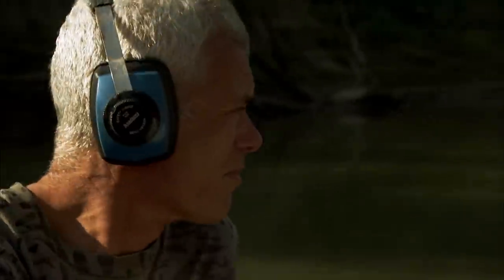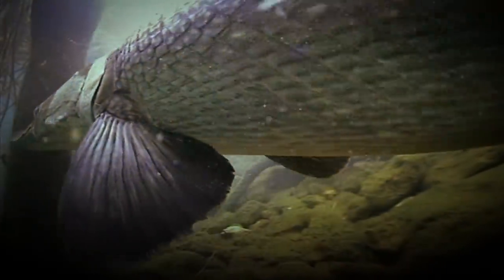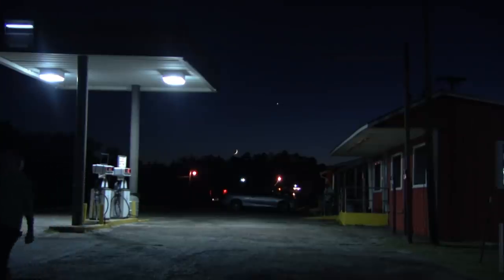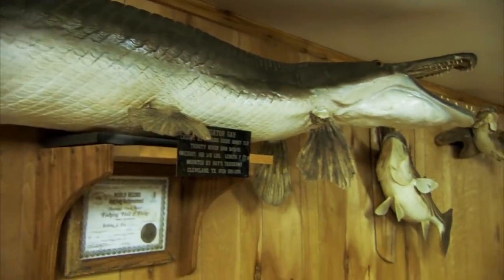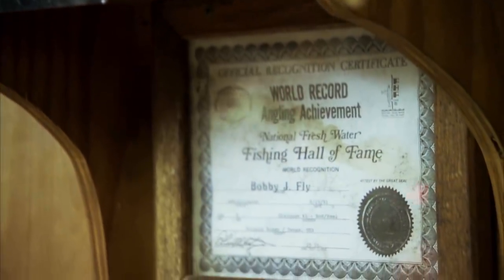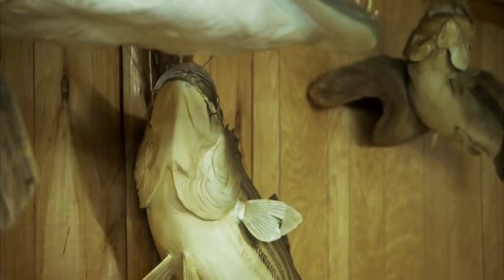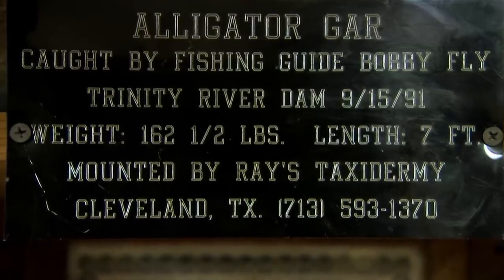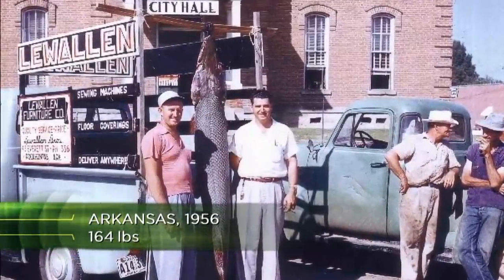Searching For Alligator Gar In Texas | River Monsters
Legendary fisherman Bobby Fly gives Jeremy the best advice he could ever receive...